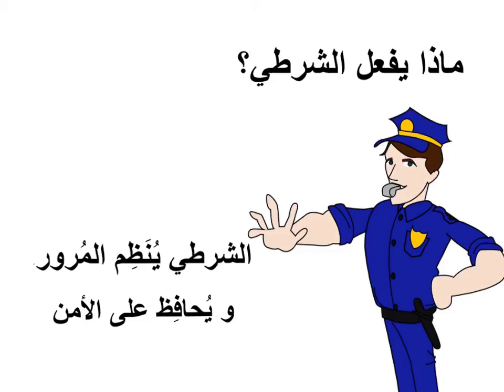Action verbs for jobs- Noor Diab